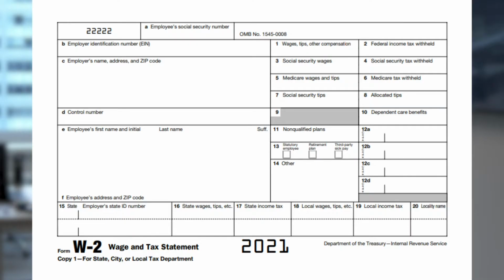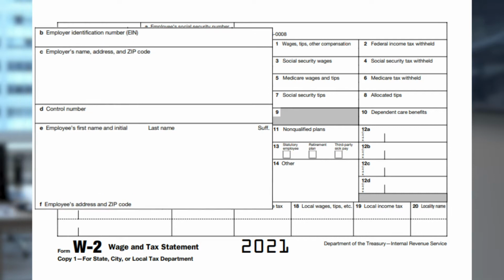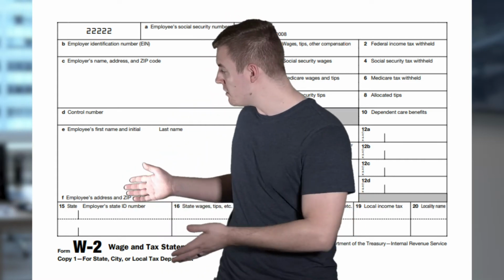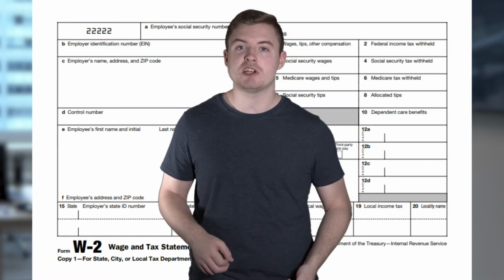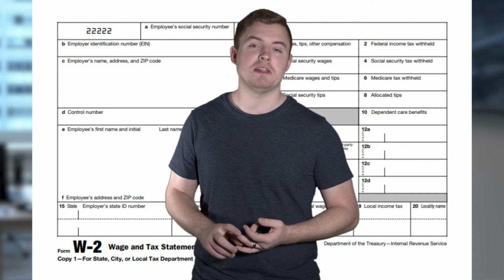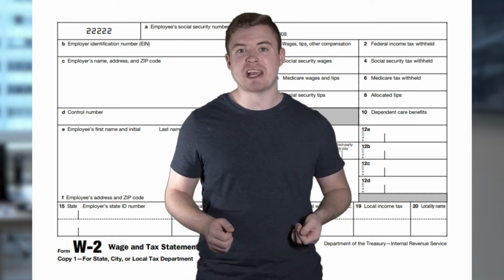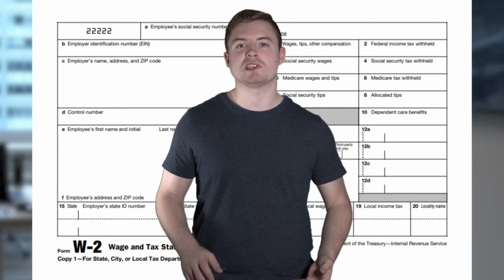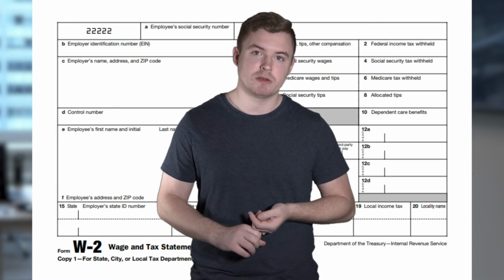What is a W-2? Breakdown and Explanation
Today we are breaking down the W-2 you get from your employer every year. We will be explaining most of the boxes on the form as well as who receives them and when.

If you are looking for an accountant, click the link and fill out your information, from there you can get your 3 free quotes from our source of professional accountant partners.